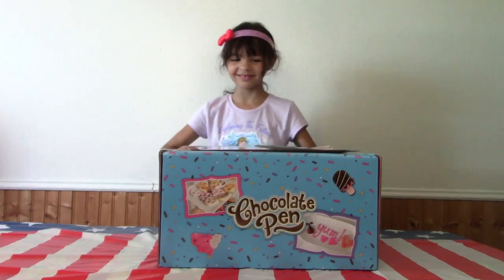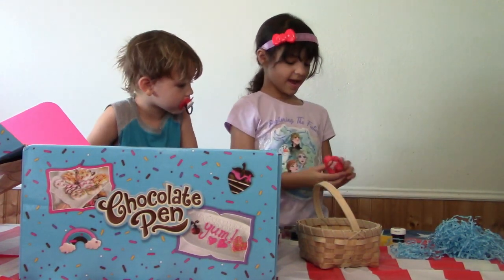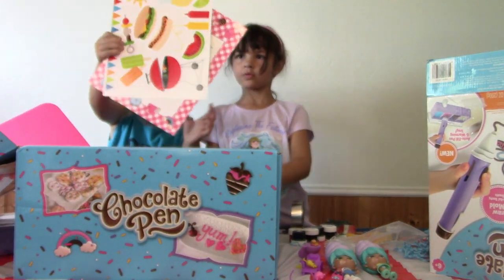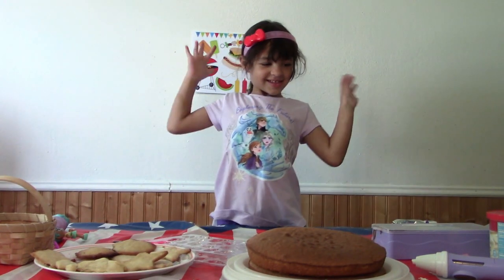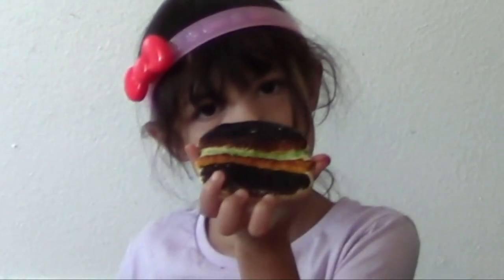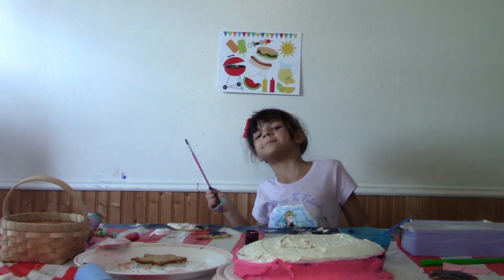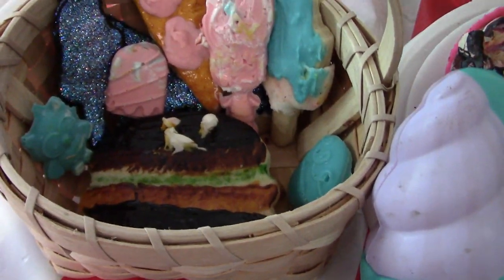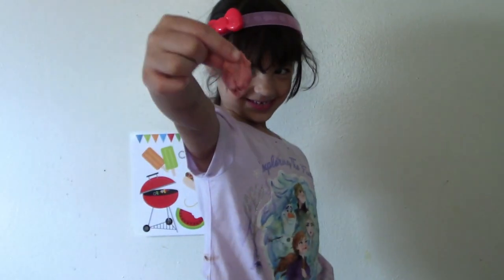Chocolate Pen September Edition | What did we create this time ?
Today Marci and mom are working together to create something delicious . What did we make this time? The challenge this time is to create something that looks like real food that you would eat at a bbq or picnic ! We were so excited to try this. How do you guys think we did?
A huge thanks to chocolate pen and skyrocket toys for sending us this !